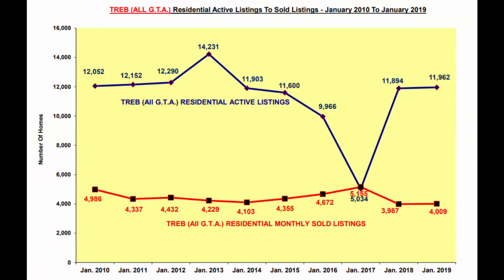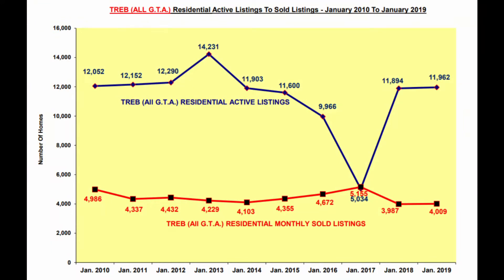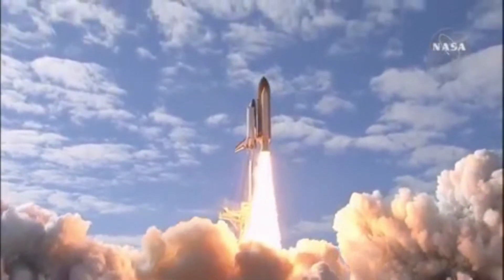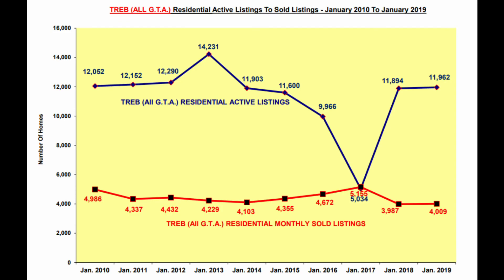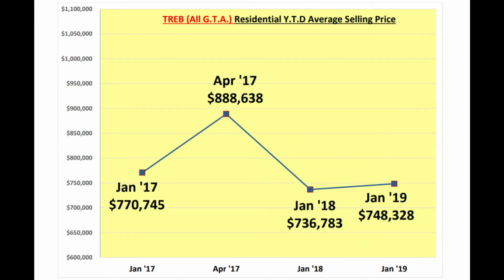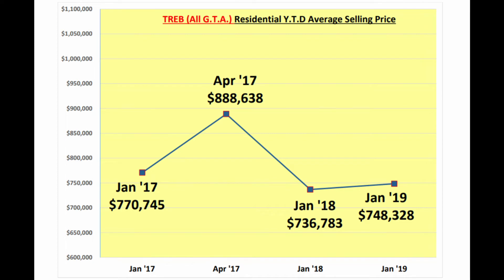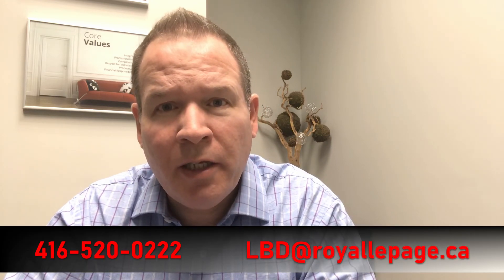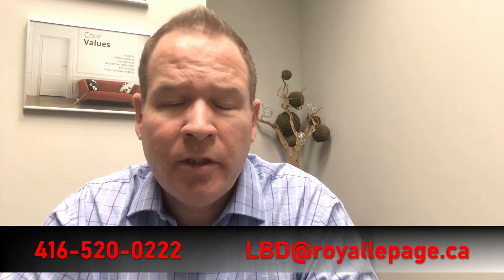Real Estate on the Lam (February 2019)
Keeping you informed of what's happening in the GTA real estate market. Please post your questions/comments below. :)